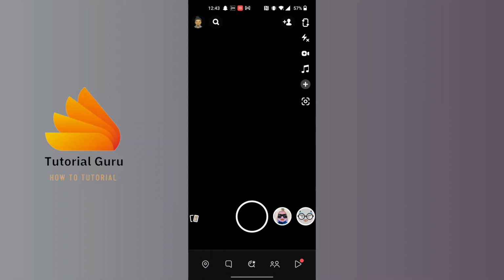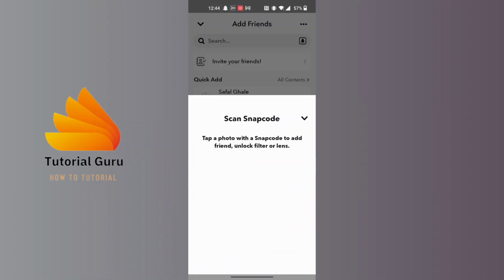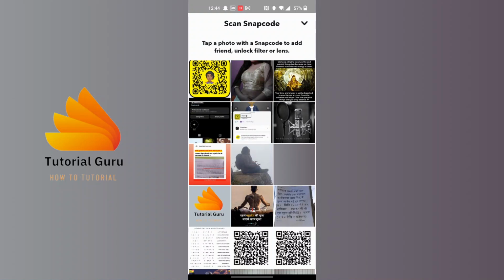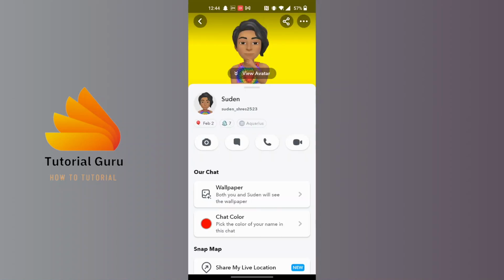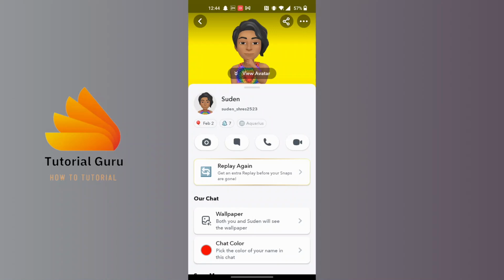How to Scan QR Code on Snapchat? Scan Snapcode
How to Scan Snapcode (QR Code) on Snapchat? | TutorialGuru

Welcome to TutorialGuru, your go-to channel for simplified tech tutorials! Scanning Snapcodes, which are QR codes unique to Snapchat, allows you to quickly add friends, unlock exclusive content, and connect with communities. In this tutorial, we'll guide you through the steps to scan a Snapcode on Snapchat, enabling you to enhance your Snapchat experience seamlessly.